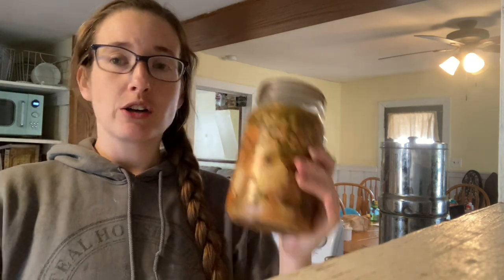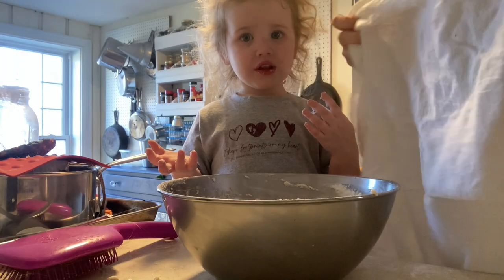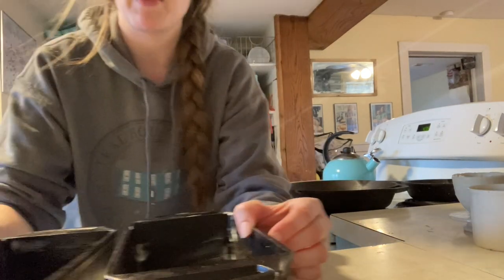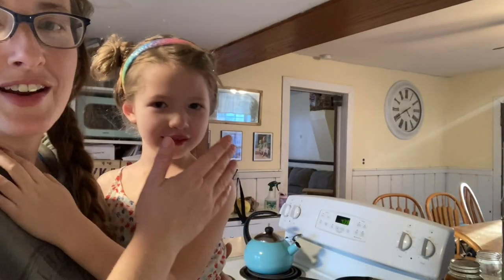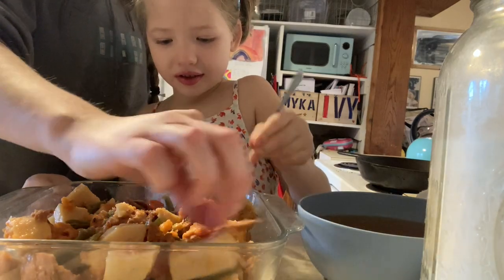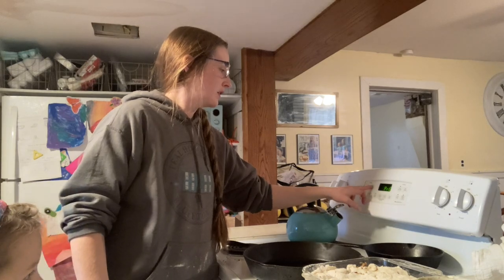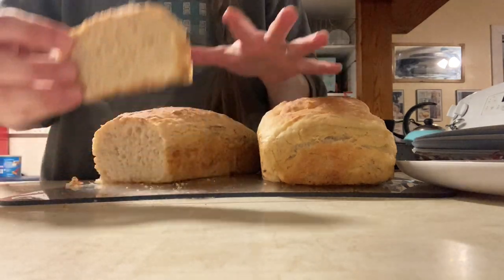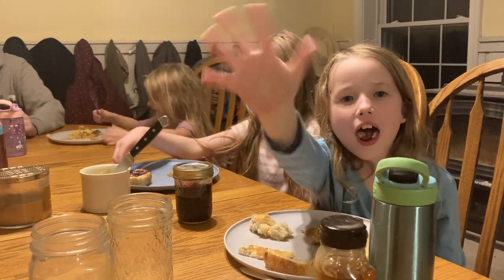Peasant Bread (Simple, No Knead!) and Home-Canned Pot Pie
Other Videos You'll Love:
GET CONNECTED

Our Wish List: